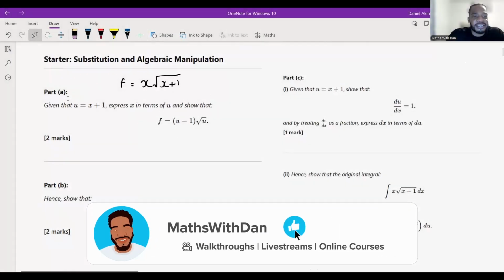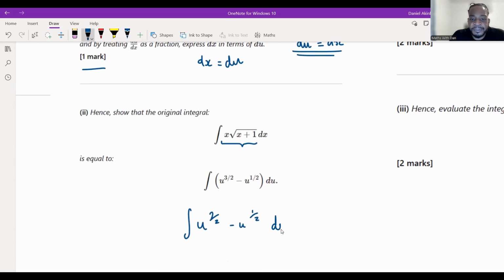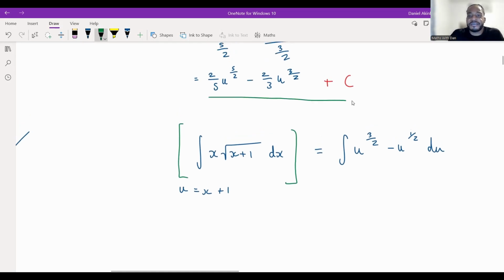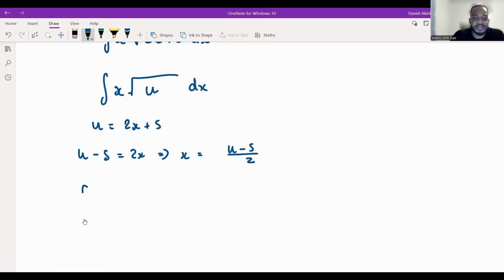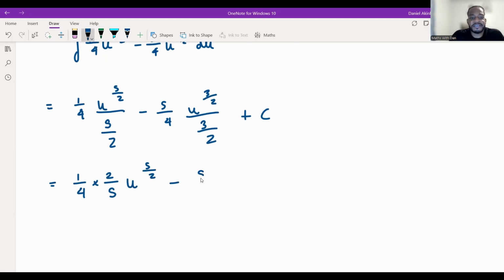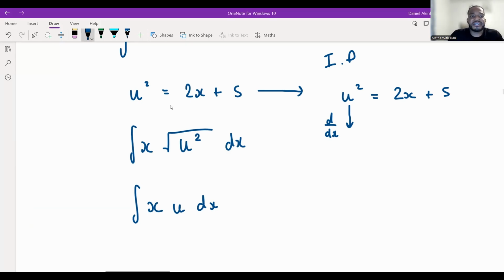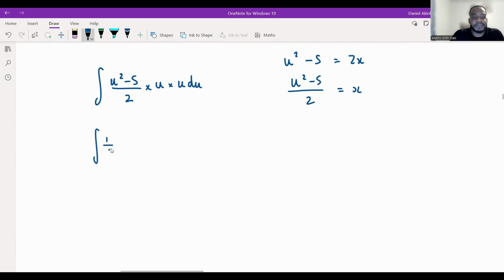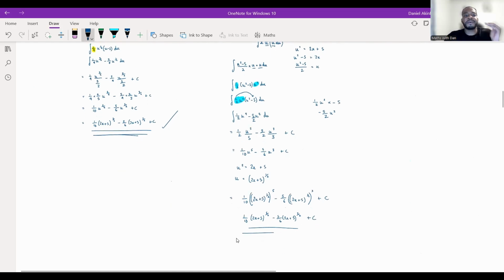How to Integrate using Substitution | A Level Maths From Scratch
Integration by Substitution Explained!

This clip was taken from one of my live online group classes, where we worked through the core ideas behind integration by substitution. Together, we broke down the process step by step, exploring how the method works from the ground up.

🎥 Watch my explainer video:    • GCSE & A Level Maths Group Classes – Septe...